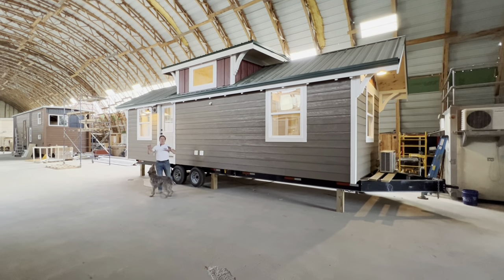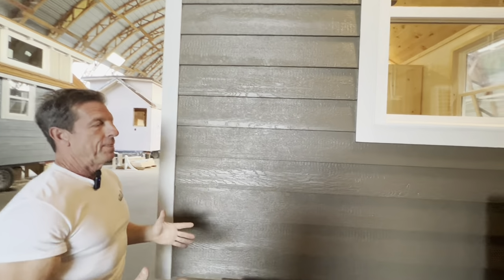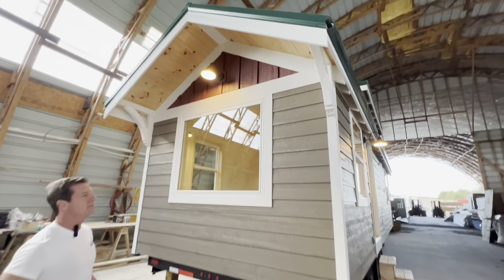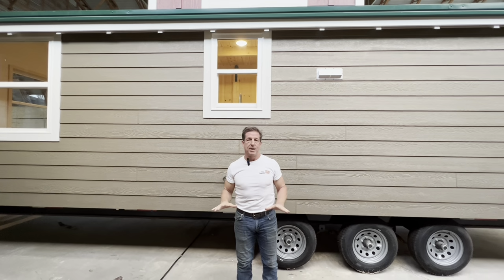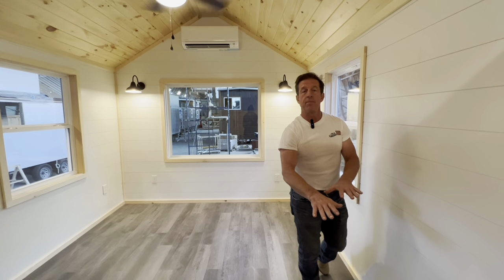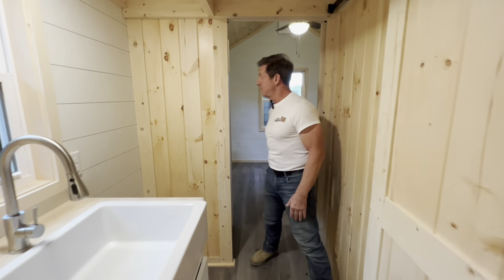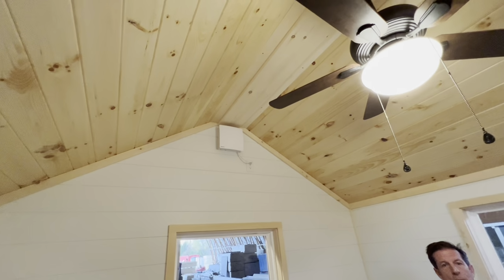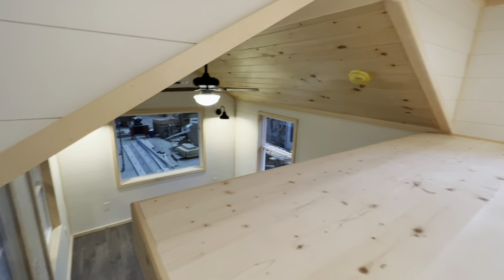Our Incredible Tiny Model - Built by Joseph- The Charleston for $82,500 - Let’s Take a Tour 🏡🤩🇺🇸